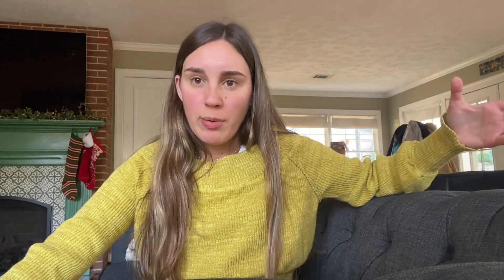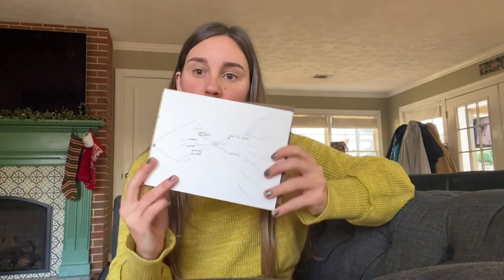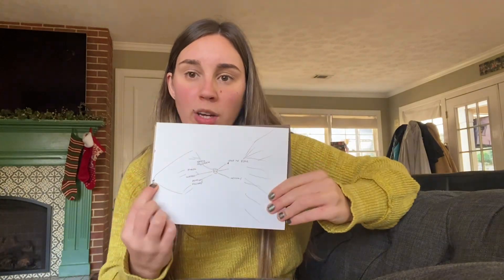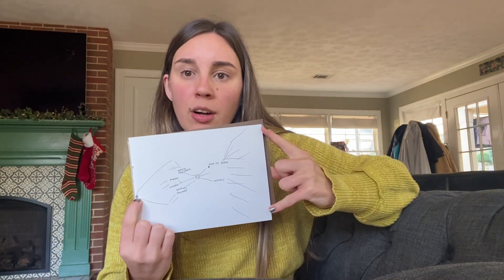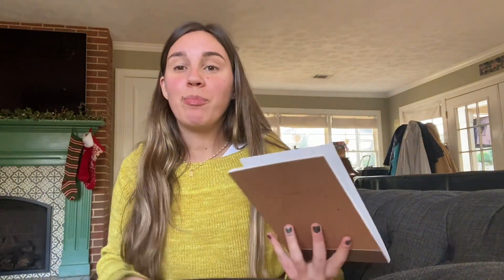thinking about God on the timeline of creation